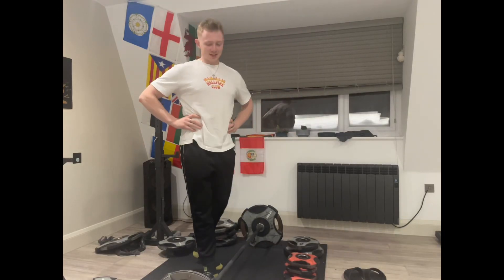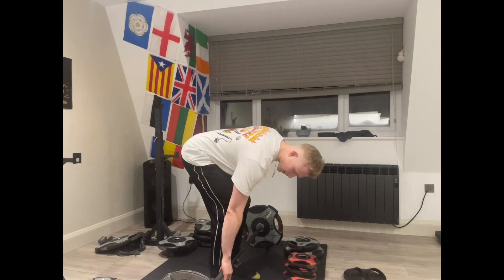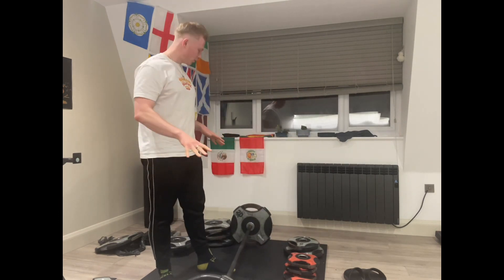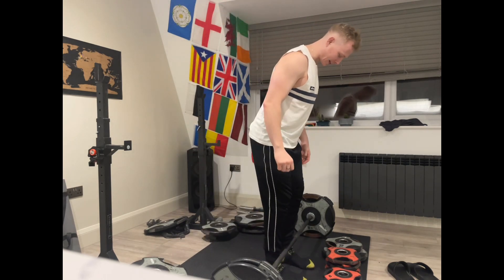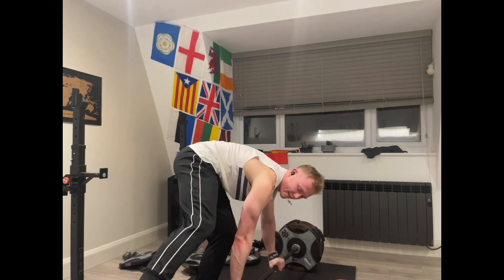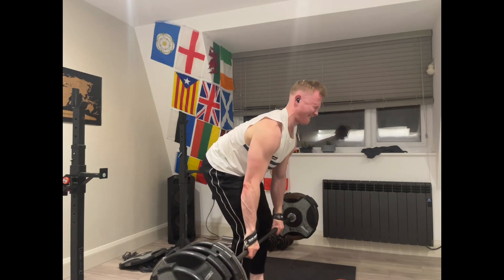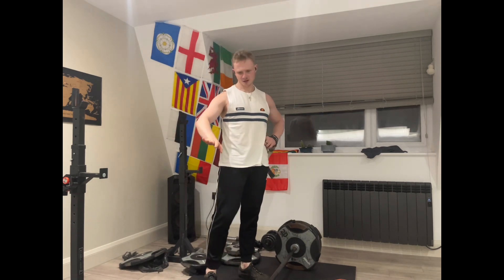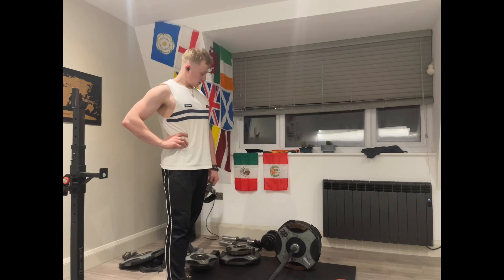DAY 3 - deadlifting everyday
Day three of deadlifting everyday for one week

170kg x 3 achieved easily :)